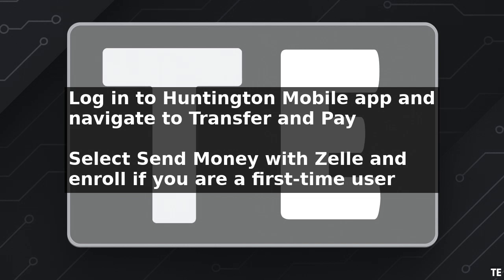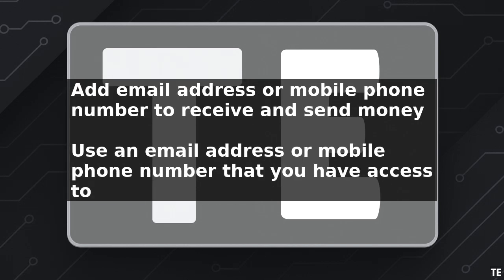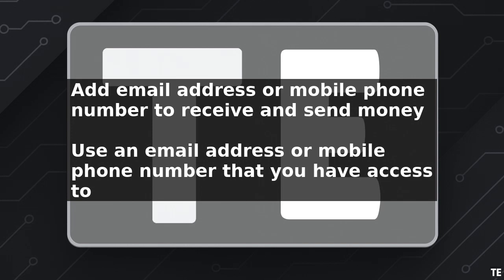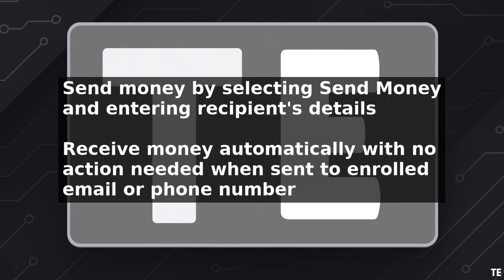How To Use Zelle With Huntington Bank (2025)